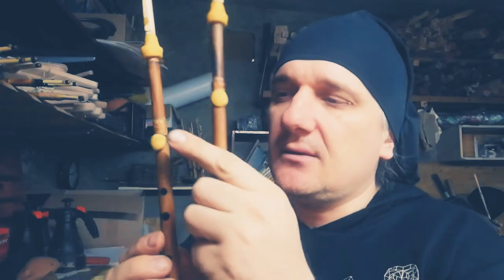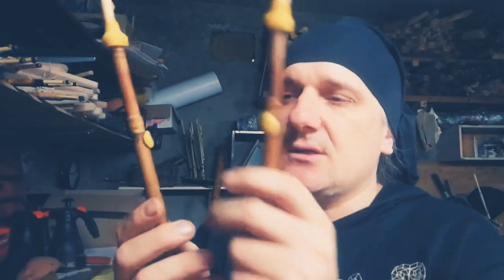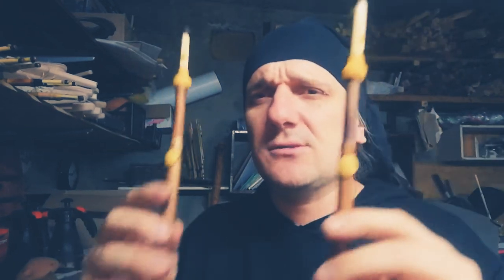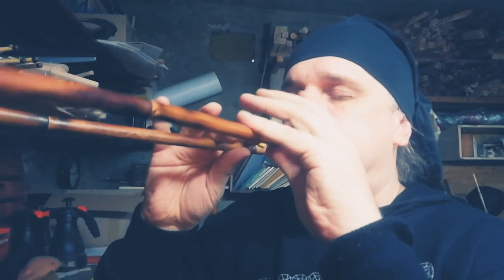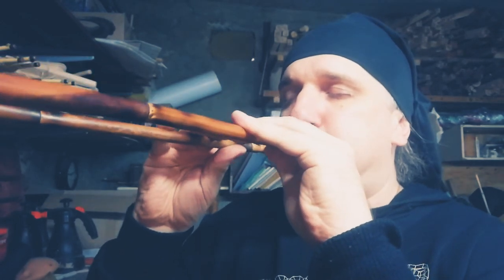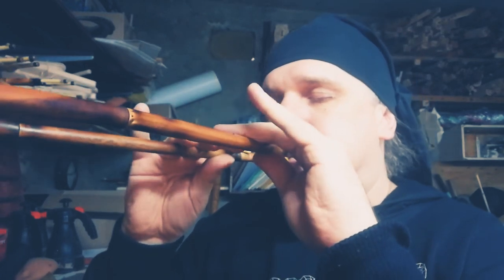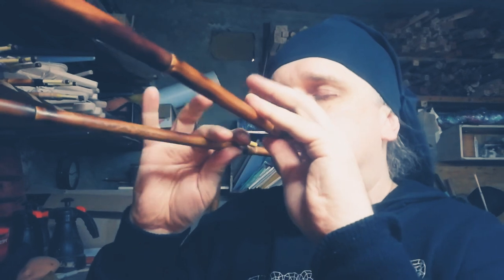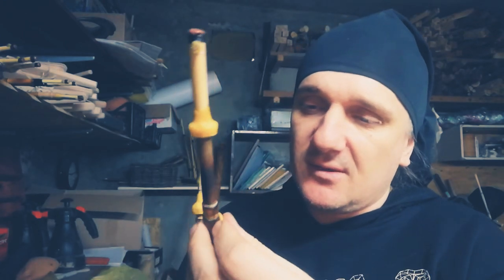Dorian and Ionian auloses to the U.S.